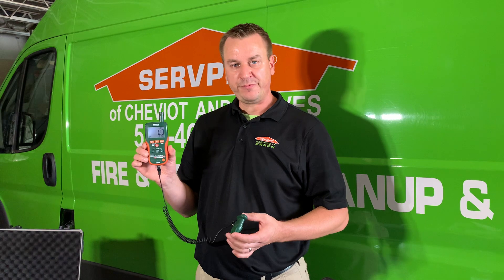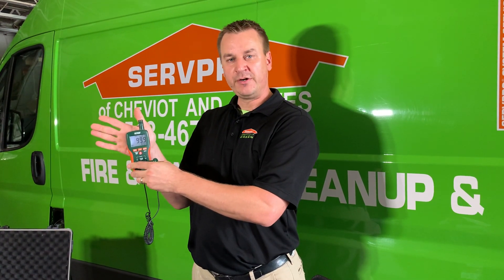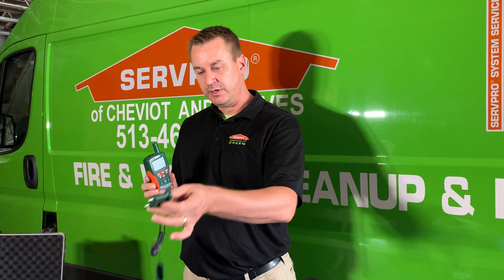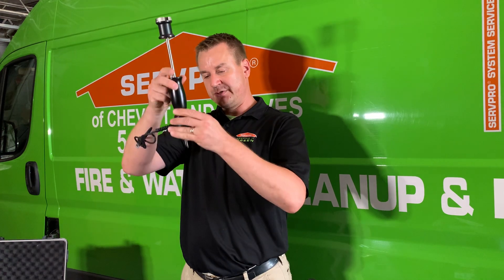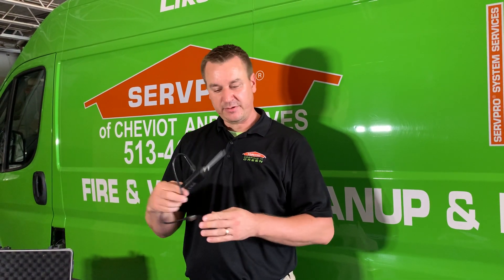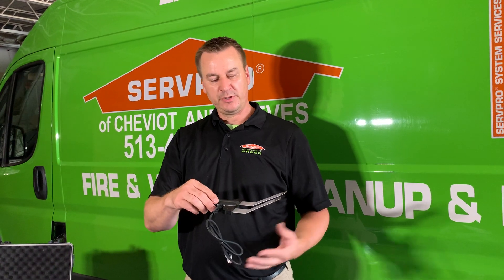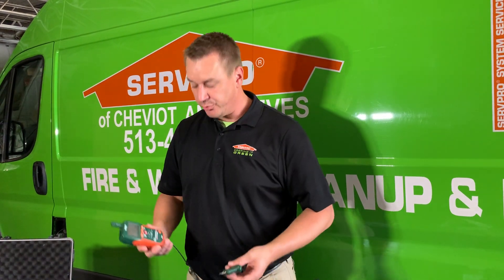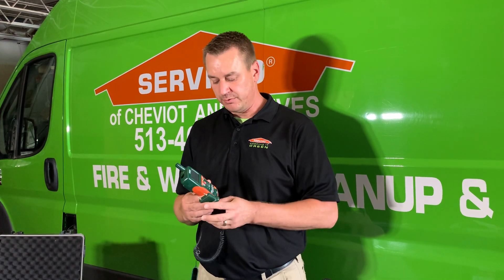Professional Monitoring Tools Make The Difference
Professional Monitoring Equipment for Water Damage Clean Up